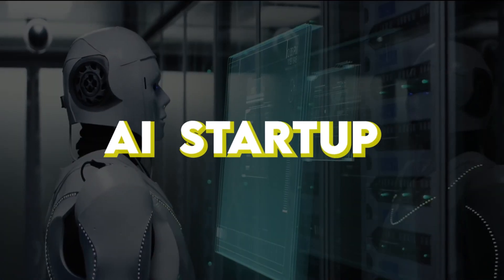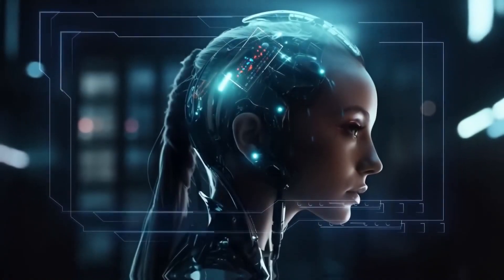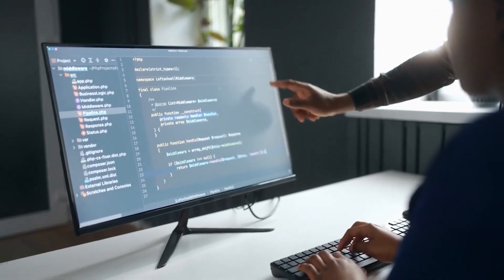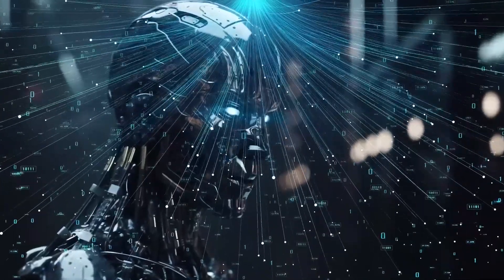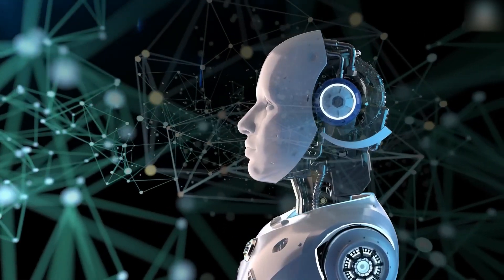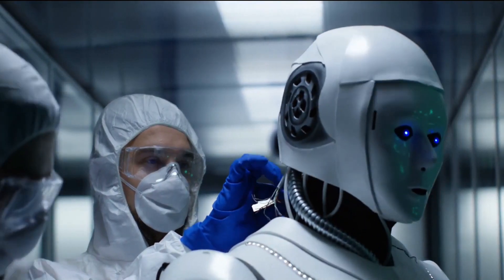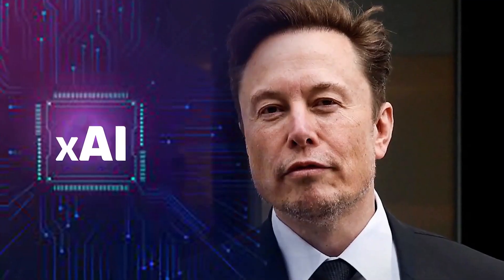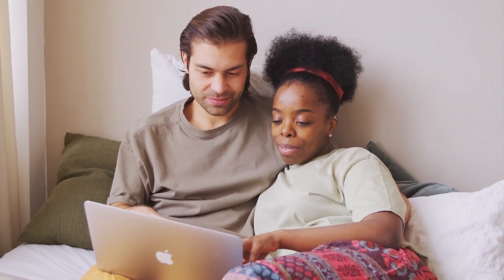Elon Musk Reveals xAI & SHOCKS The Entire AI Industry! | ChatGPT Competitor?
📍Get ready for a deep dive into the future of AI with Elon Musk's groundbreaking initiative xAI. In this video, we chat with Elon Musk about his new project xAI and its potential to shake up the entire AI industry.

Elon Musk, well known for his inventive initiatives with Tesla, SpaceX, and OpenAI, reveals his idea for xAI, a self-directed AI firm. xAI seeks to construct a maximally curious AI system that prioritizes safety and a deeper comprehension of the world with a team of professional engineers from big tech organizations.

xAI is a pretty controversial project, to say the least. It's been branded a chatbot competitor by some and it's already caused a stir within the AI community. In a recent interview, Tesla CEO Elon Musk revealed the much-anticipated xAI project. xAI is an ambitious project that aims to create a “full artificial general intelligence.

This interview has sparked a lot of interest in the AI industry and for good reason. xAI is a huge project that has the potential to change the way we live and work. It is an extension of Musk’s longstanding interest in AI and his return to the field after pulling funding from OpenAI.

Prepare to be amazed as Elon Musk unveils the next-level AI technology that promises to revolutionize the way we interact with artificial intelligence.

If you're interested in the future of AI, then you need to watch this video. Elon Musk has unveiled xAI, a new form of AI that is much more advanced than current AI. xAI has the potential to revolutionize many industries, and this video is a must-watch for anyone interested in the future of AI.

And if you've got any questions or feedback about this video topic, please leave a comment in the comments section